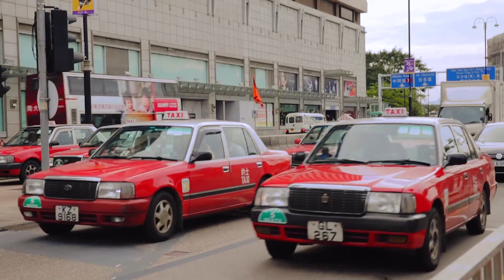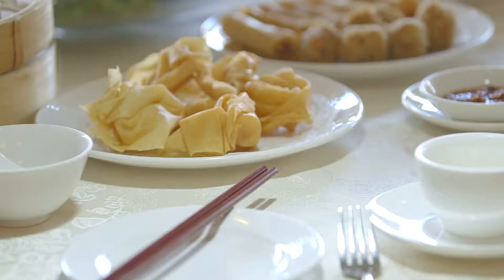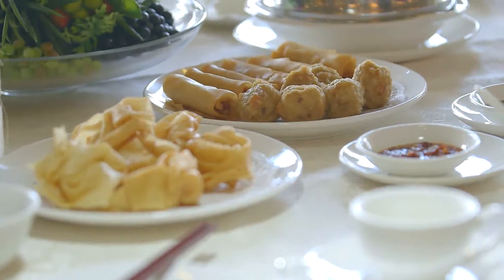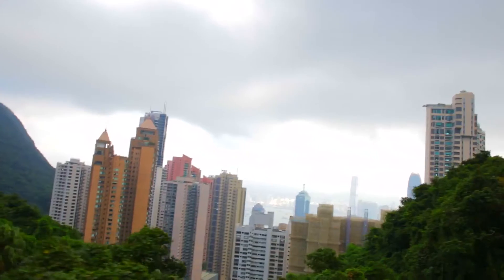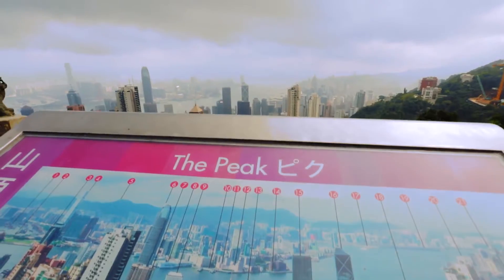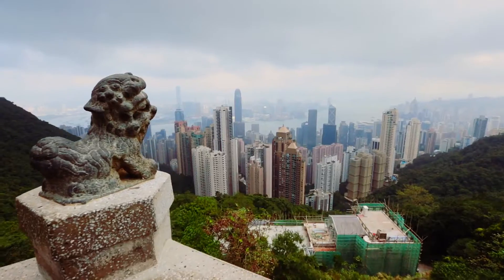Tour America - Royal Caribbean - Honk Kong - Highlights of the City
Check out the latest travel videos from Tour America right here. Tour America Ireland's Leading Holiday Specialists on North America - including New York, Las Vegas and Orlando - Mexico, Canada and Worldwide Cruises. Tour America address: Dublin: 62/63 Middle Abbey Street, Dublin 1. T: 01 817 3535. Cork: 31 Parnell Place, Cork T: 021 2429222.